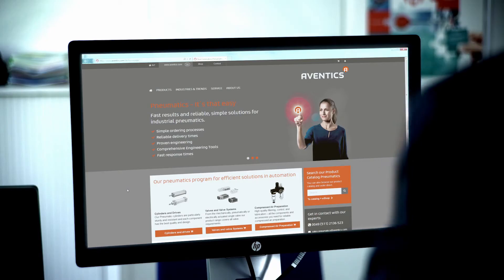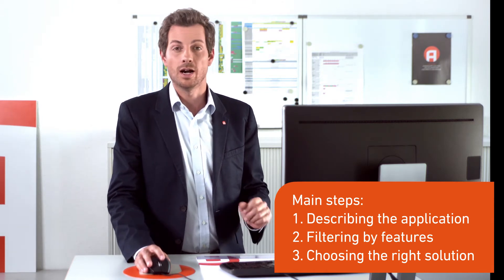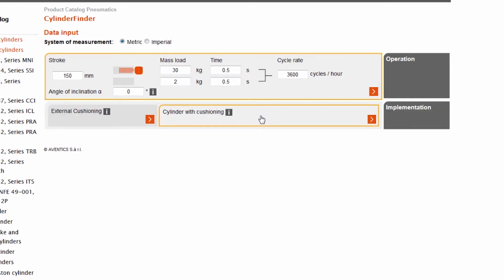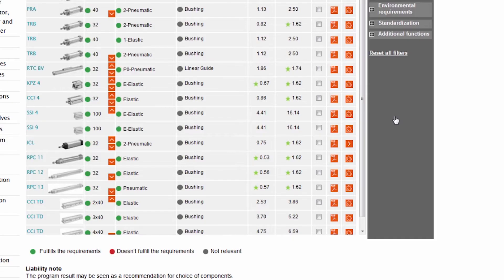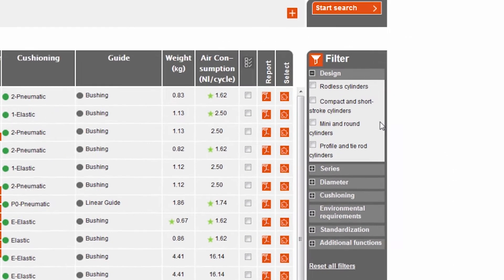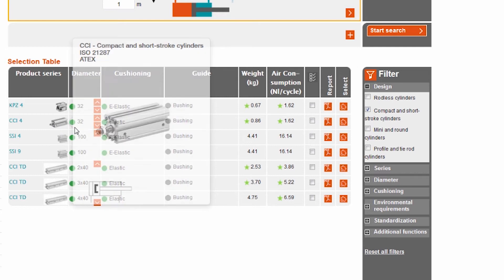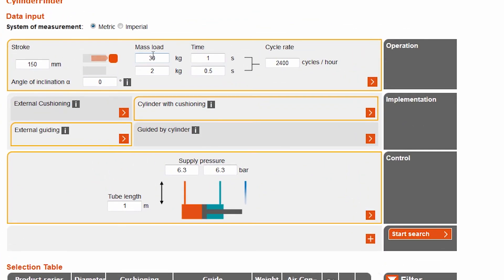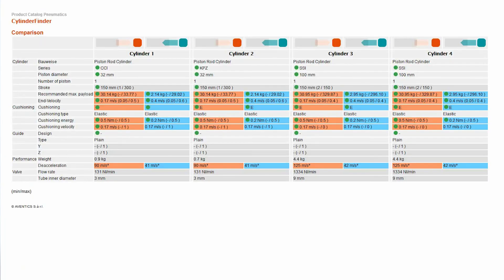CylinderFinder EN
CylinderFinder - facilitates the selection of the optimum cylinder